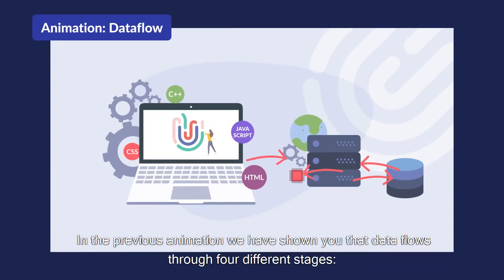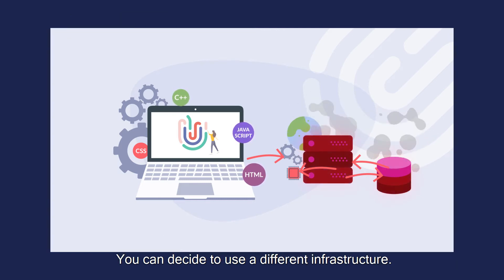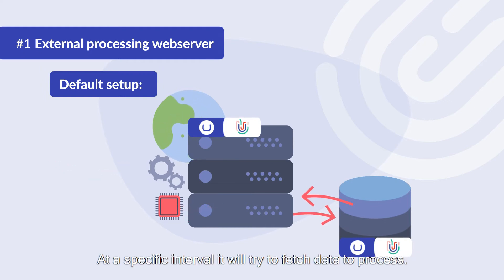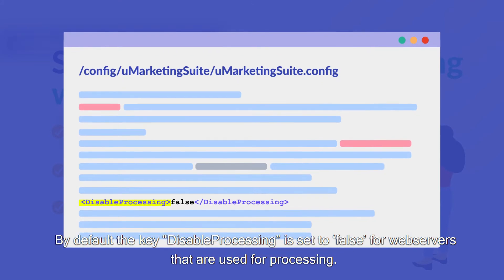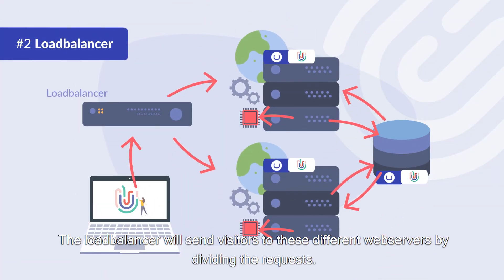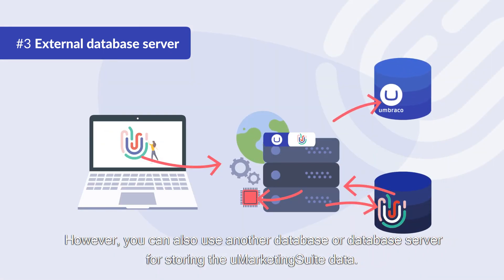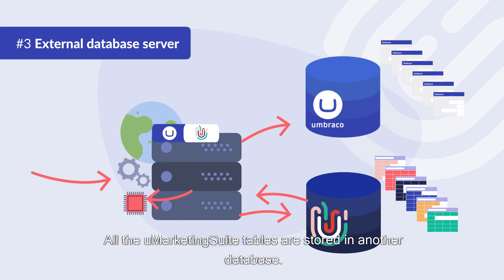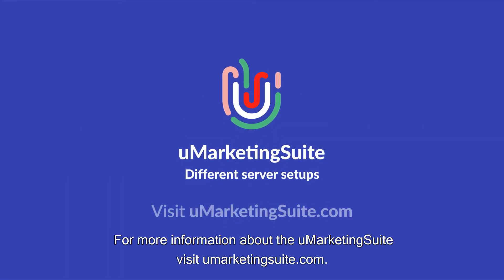Animation - Different infrastructure setups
uMarketingSuite Animation: Different infrastructure setups
This animation will demonstrate the different server/ infrastructure setups for the uMarketingSuite.